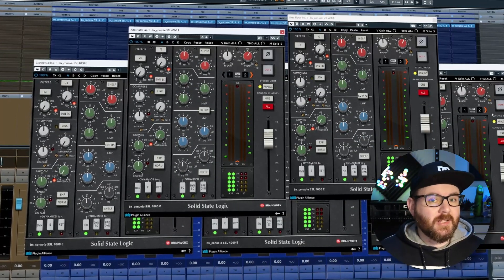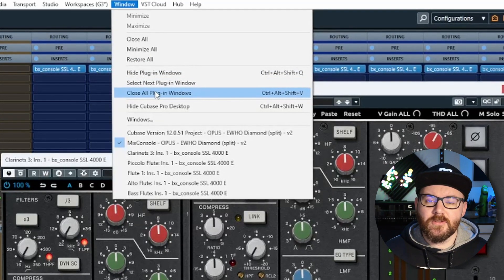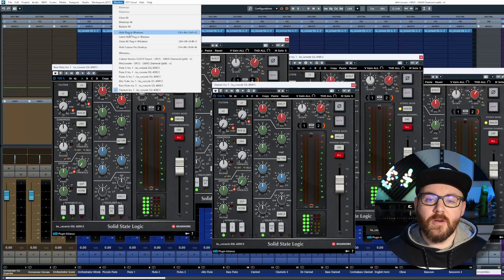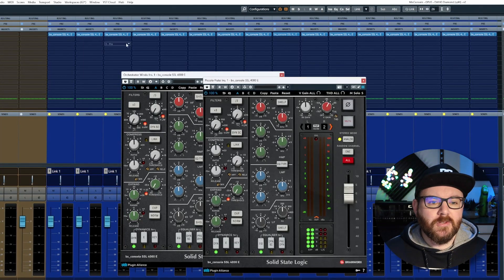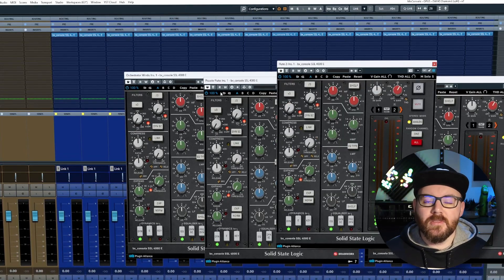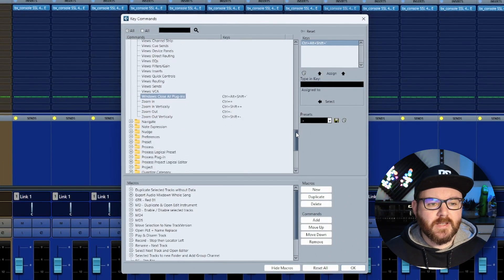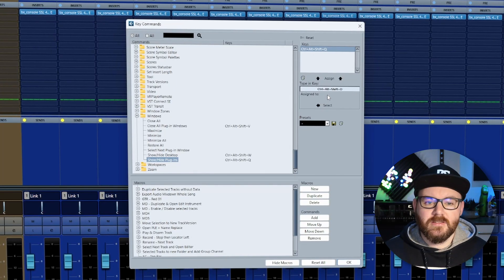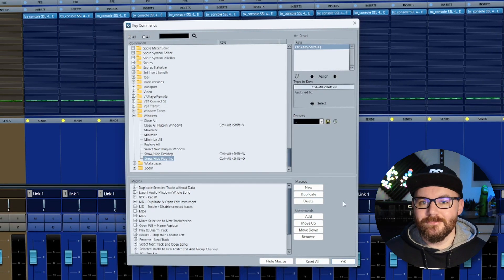Cubase Tips - Always clicking ❌ to close plug-in Windows?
Try this instead.

Links